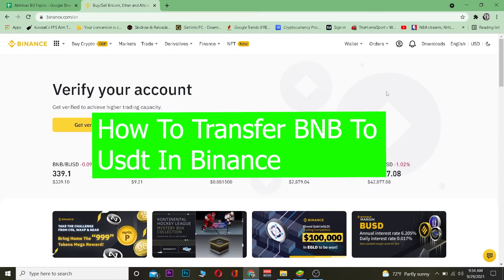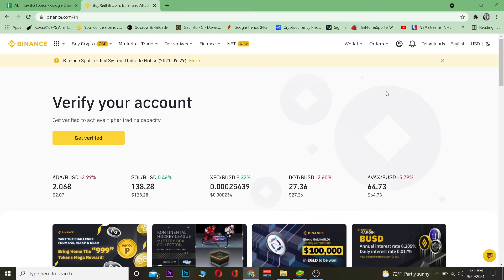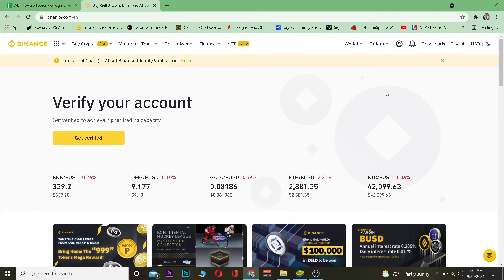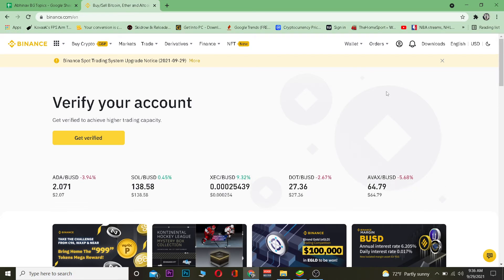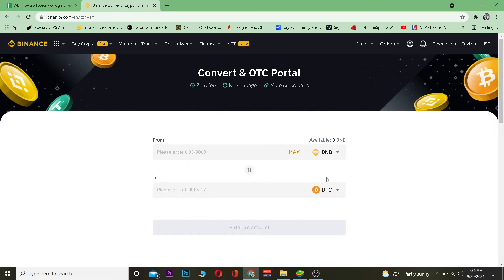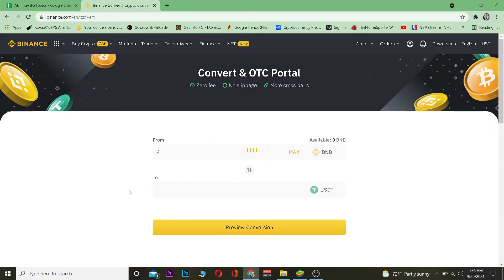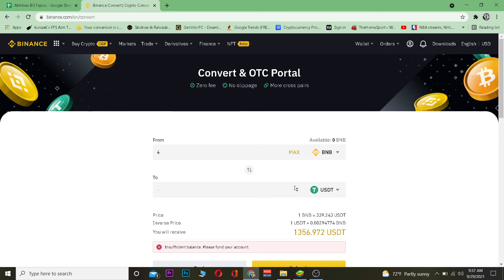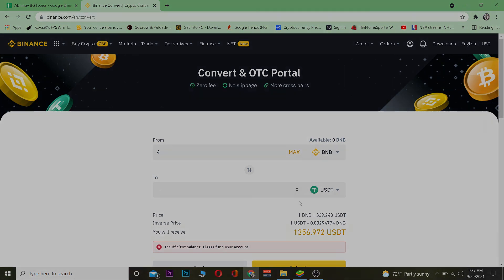How To Transfer BNB To USDT In Binance (2022) | Convert BNB To USDT On Binance (Step By Step)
In this video I'll be showing you how to transfer BNB to USDT on binance